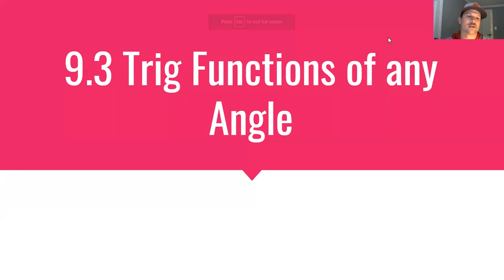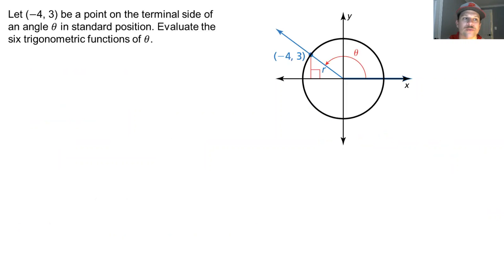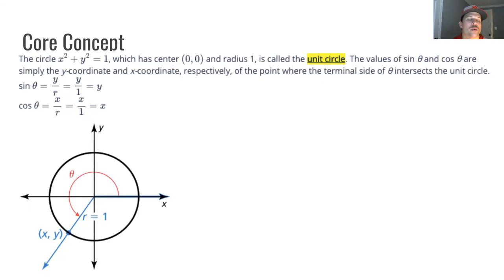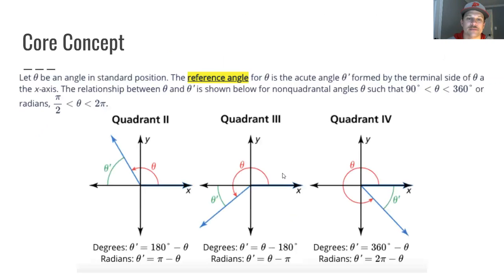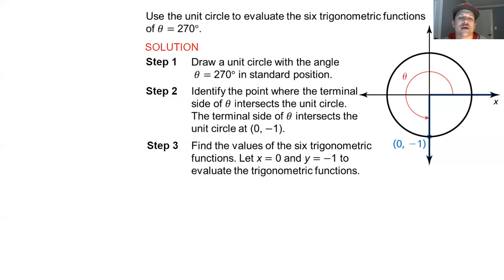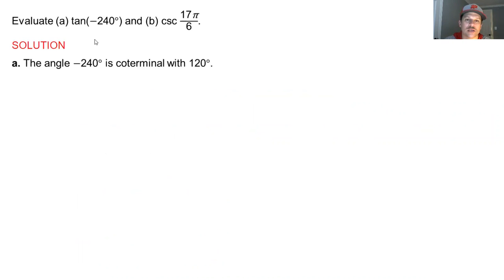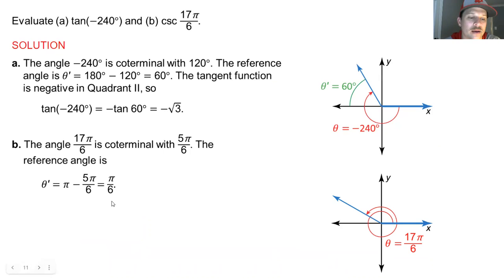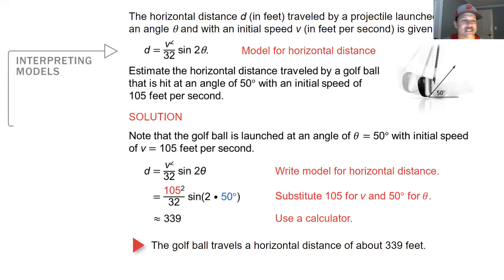9.3 Trig Functions of Any Angle